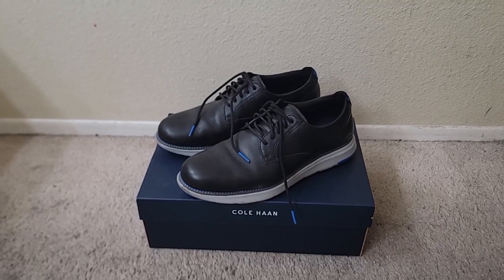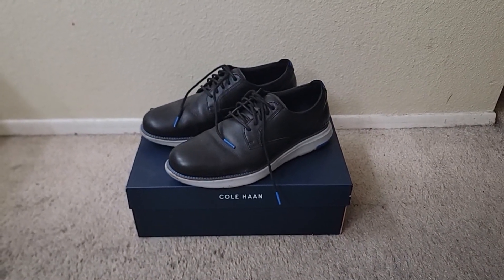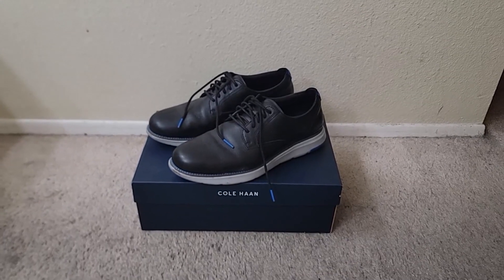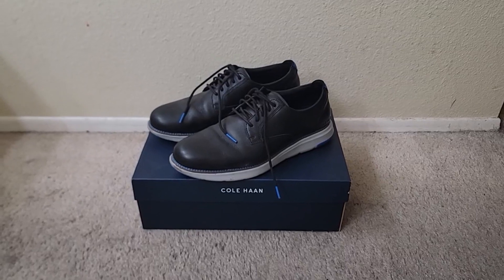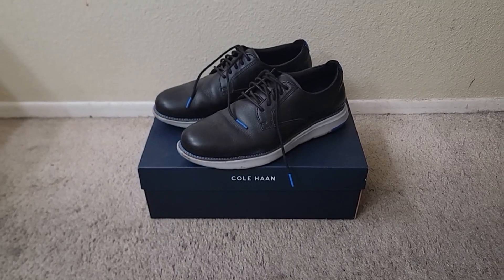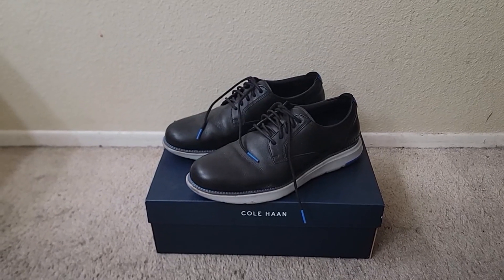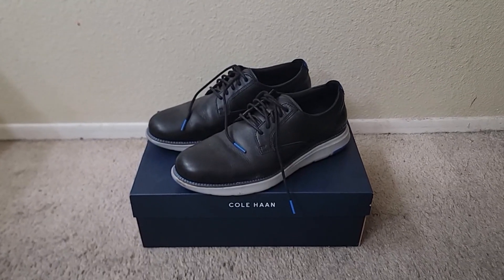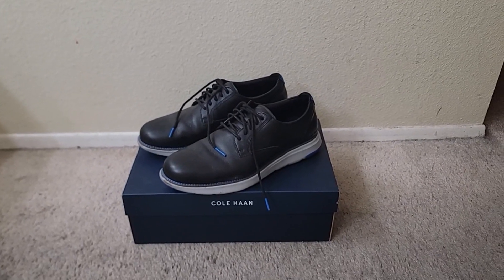Cole Haan Men's Grand Atlantic Oxford Review, Stylish And Comfortable Shoes! Love The Design!